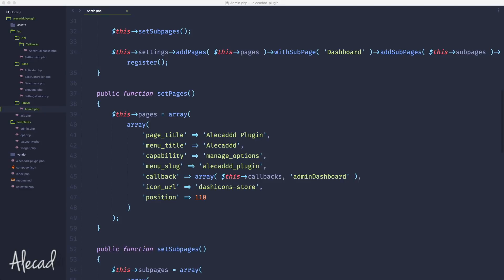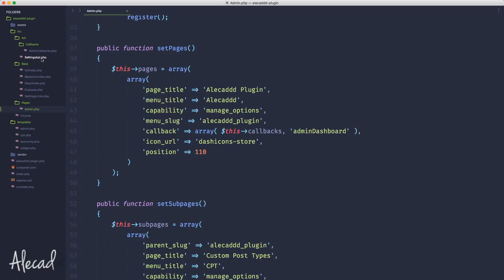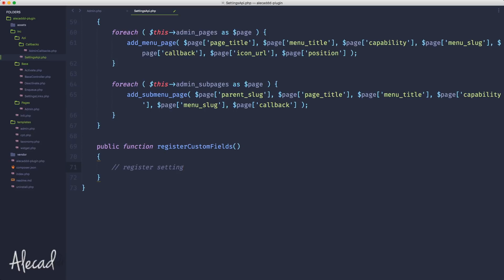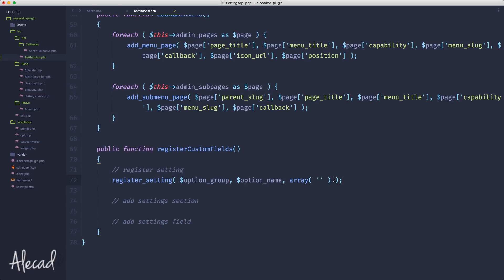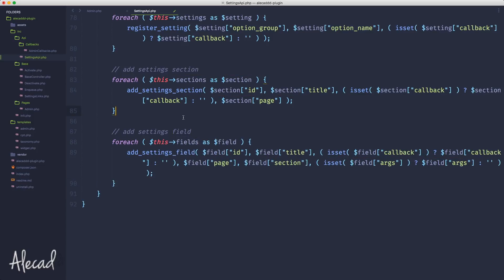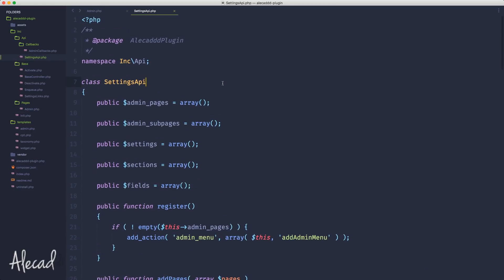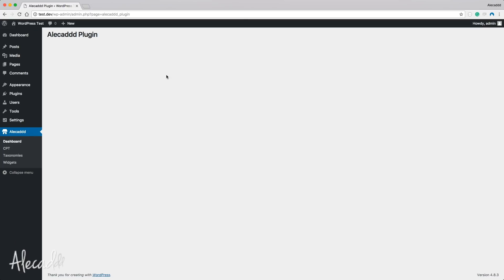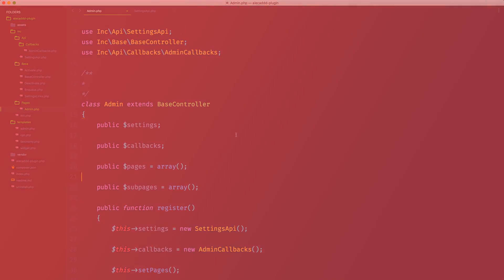WordPress Plugin Development - Part 17a - Admin Custom Fields